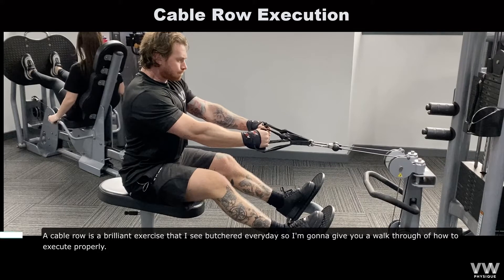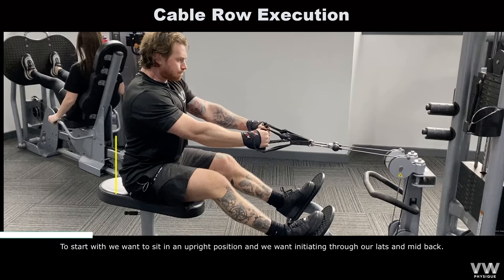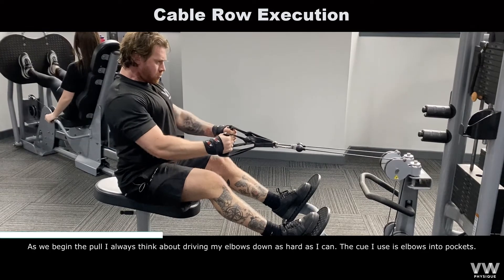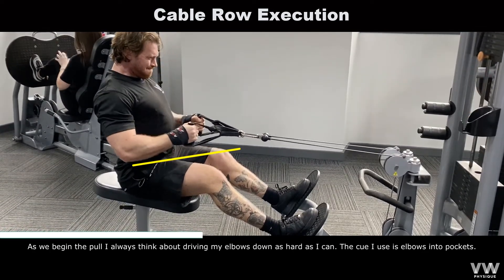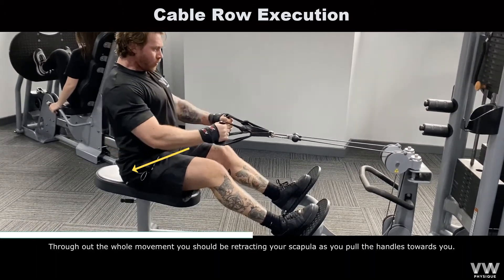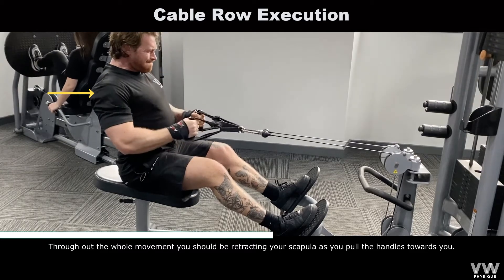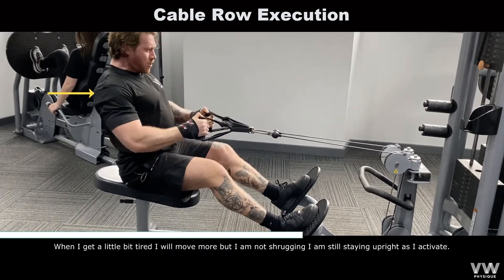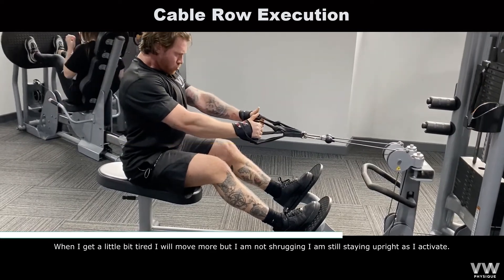Cable Row Execution